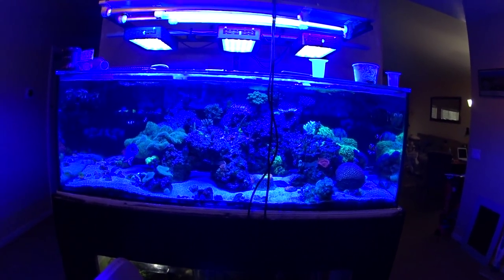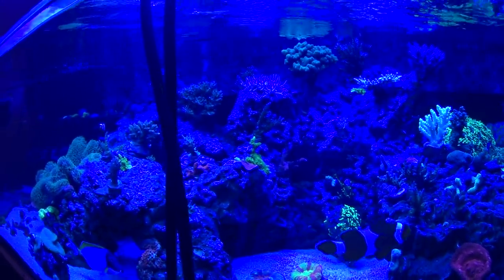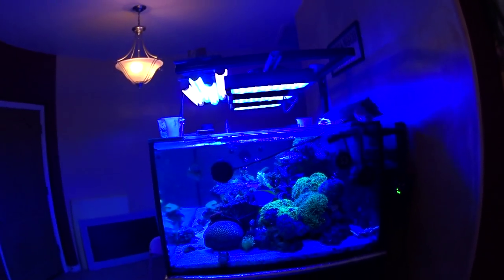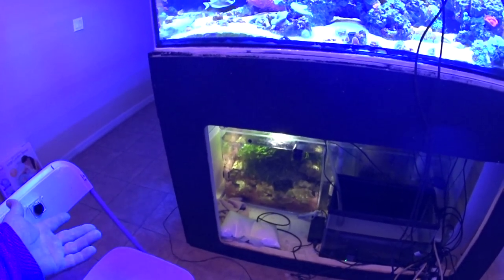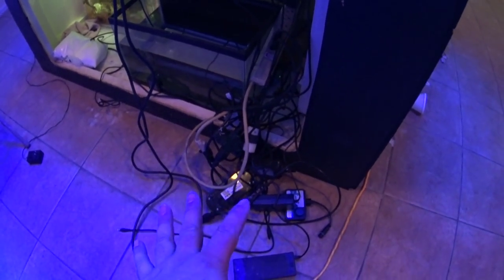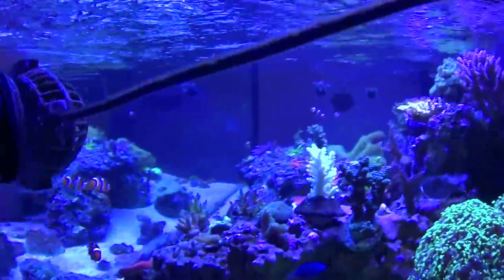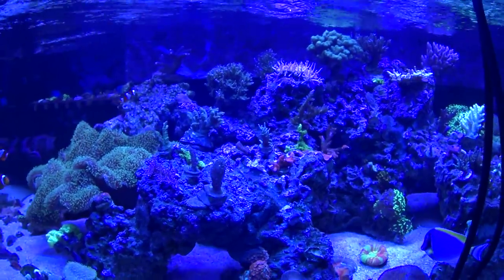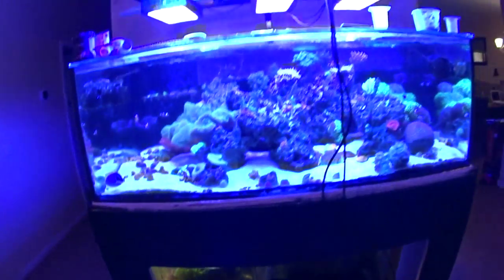Reef tank update.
Sorry yall have been super busy and havnt had time to put together a good update but here is a little look at the tank progress and things that are changing! This a random dumb update but none the less enjoy.